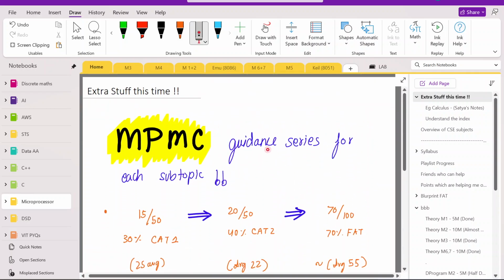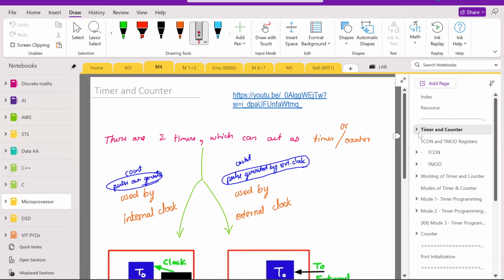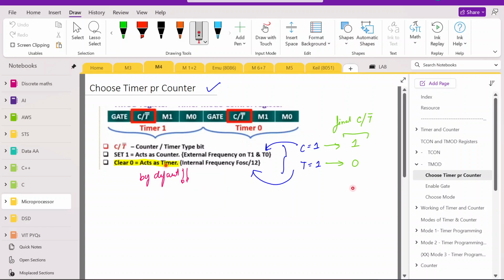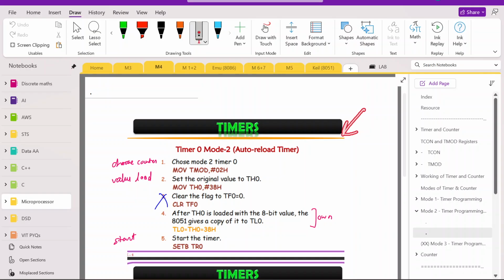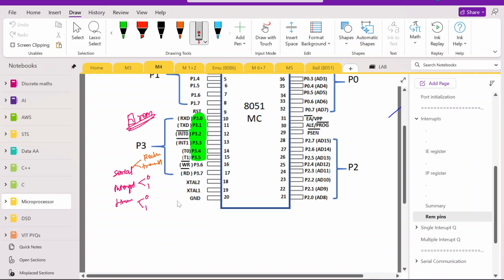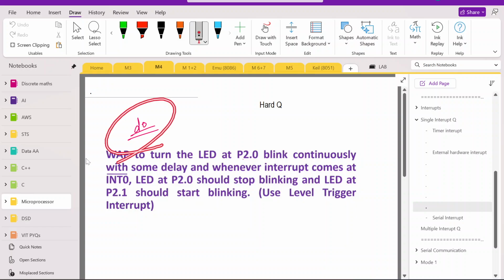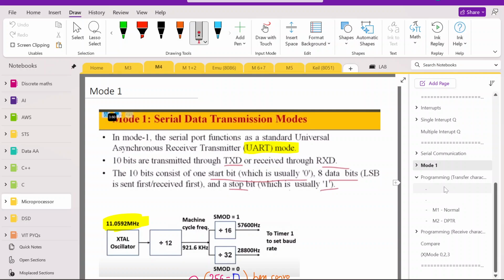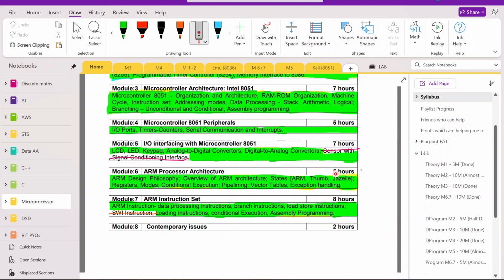MPMC Module 4 - All you need Guide !! 🔥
Hey there , it's me satya . I have got 9.3 gpa in sem1 and sem4 ..And from my experience i will make your mpmc learning smoother by my guidance. !!

mpmc is the deadliest subject of sem 3 cse branch, but i will make it easier process to go through ✌️

Feeling like you're missing out on the cool stuff I've shared?
No worries, I've got you covered!
Check out this magic link that holds all the awesomeness in one place. 🎉📚

📍A massive THANK YOU to all my friends who helped me 🙌🏻